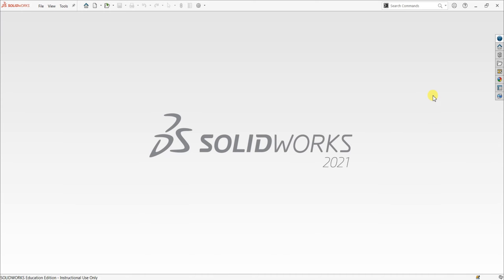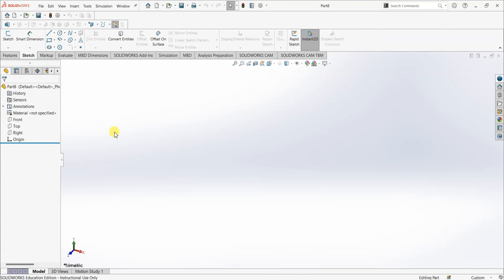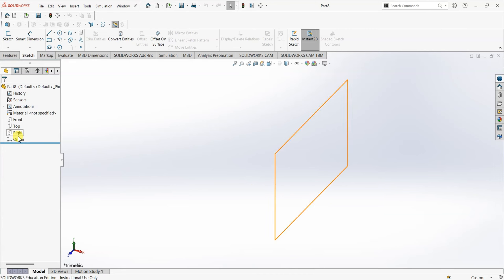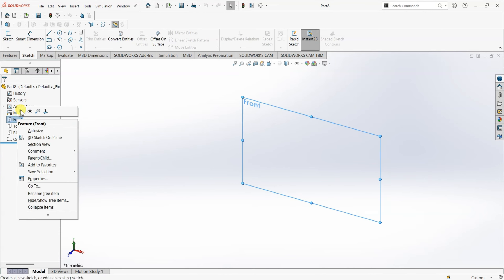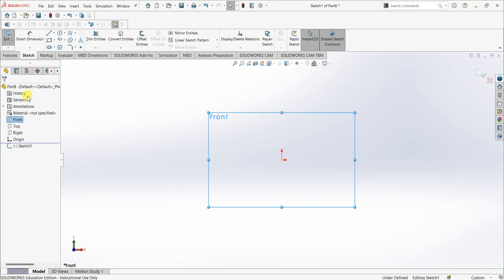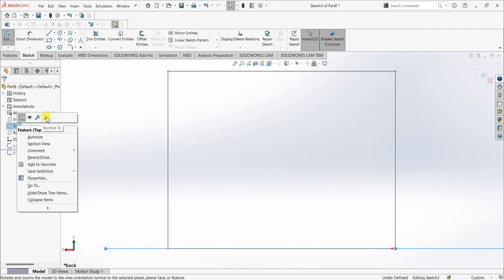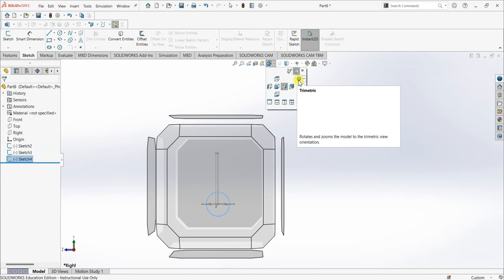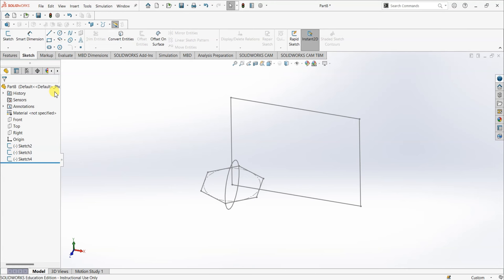Creating the First Sketch in SolidWorks | SolidWorks Course for beginners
In this first tutorial of SolidWorks Course for Beginners, I've discussed about the importance of selecting a plane for sketching and the steps to follow to start or create a new sketch in SolidWorks.

If you have any doubts or need any clarifications, write them down in the comments section below.

All of these tracks are music by the individual artist "LAKEY INSPIRED."